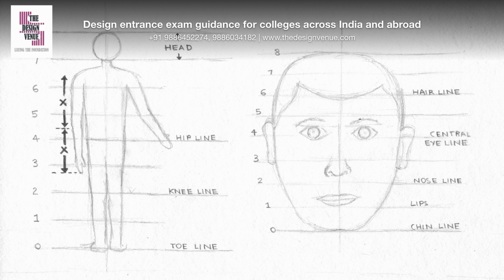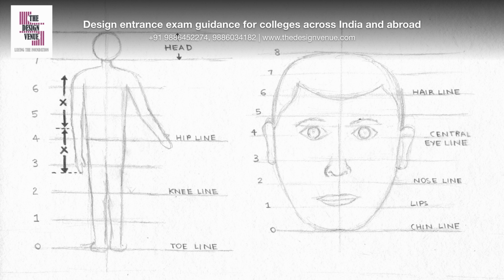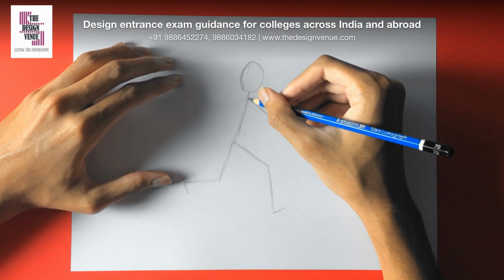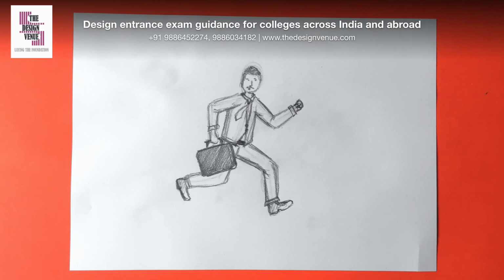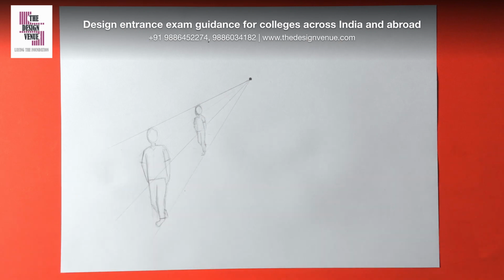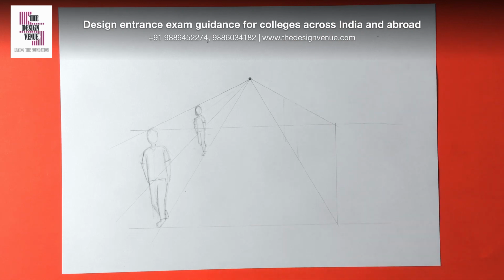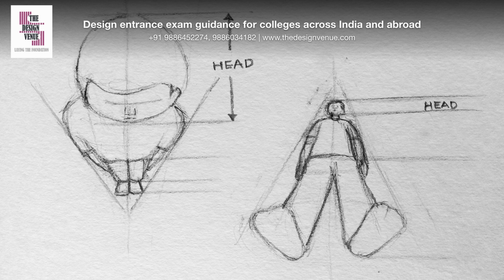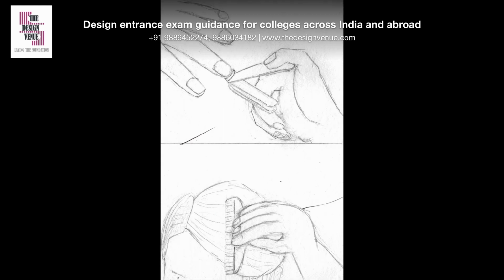Video 6-Human Anatomy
In this video we will see the proportions of a human body and face. Then we will learn the three steps involved in drawings humans, along with humans in perspective and different actions.